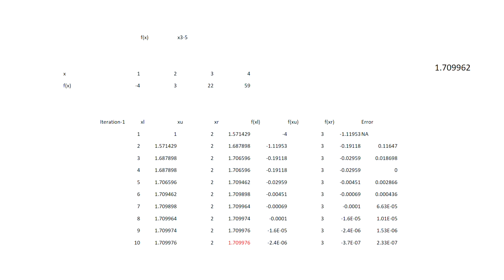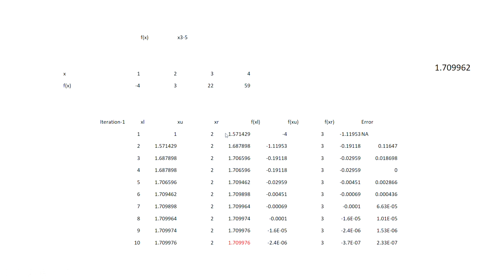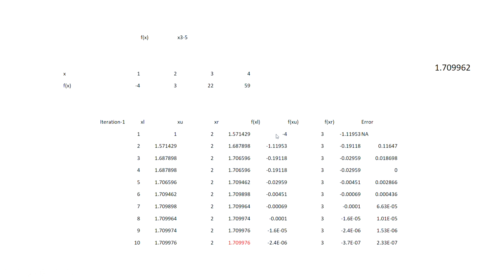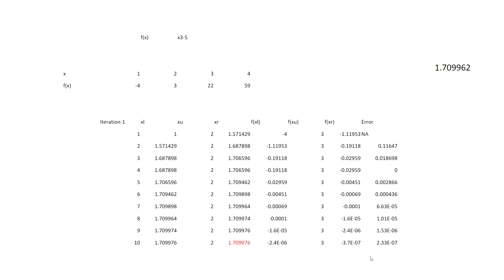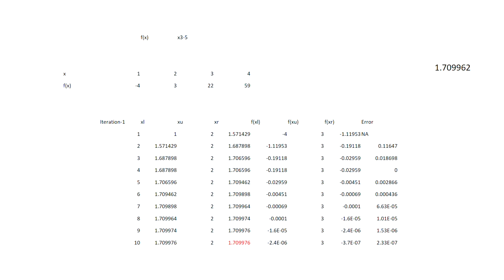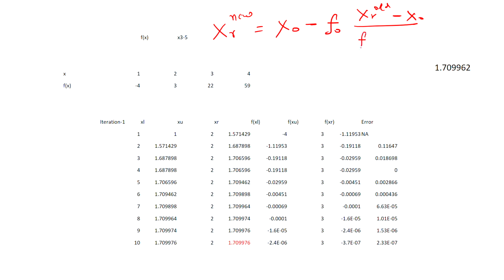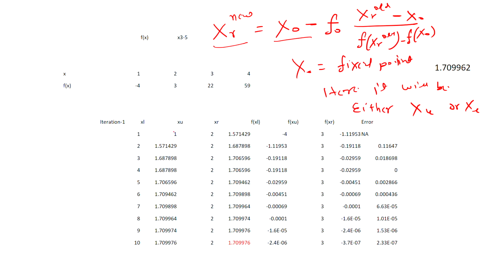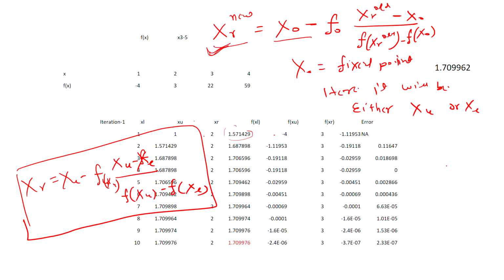False Position Method Example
In this video we will solve one example with false position method to find the root of a function